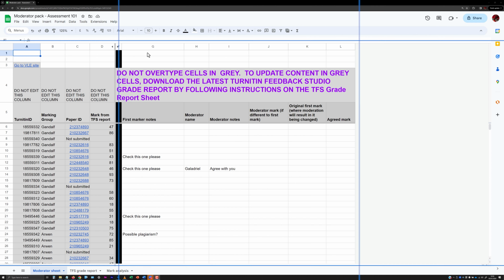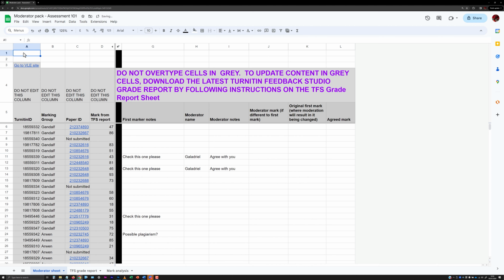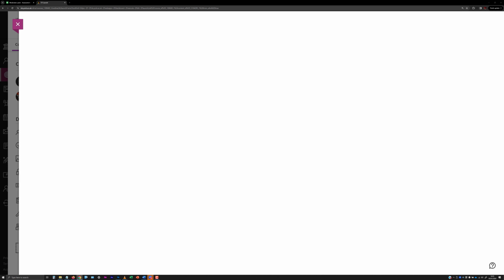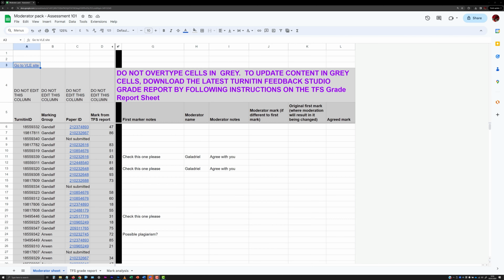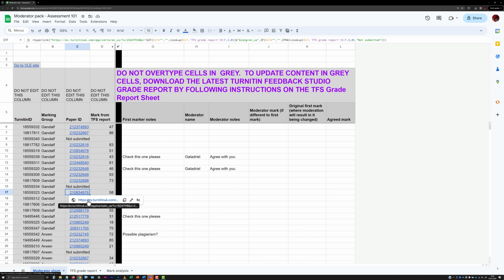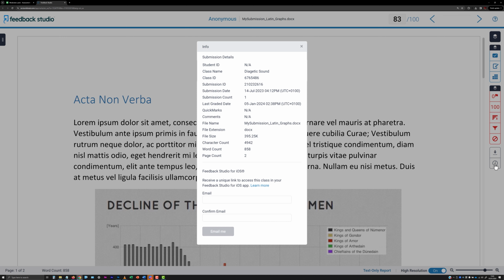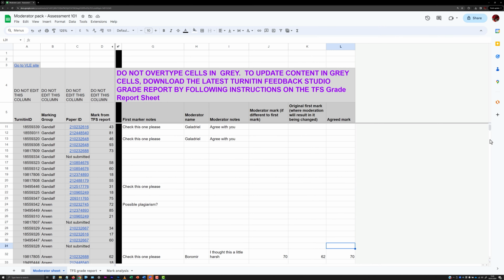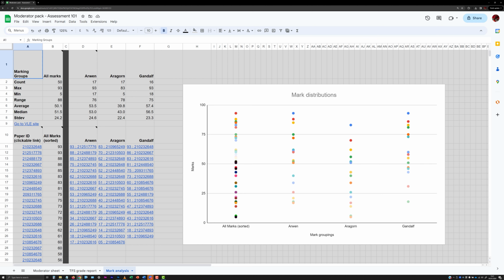OUT OF DATE - SEE VIDEO DESCRIPTION (Using the Moderator Sheet of a Moderator Pack)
This video was updated in July 2025.